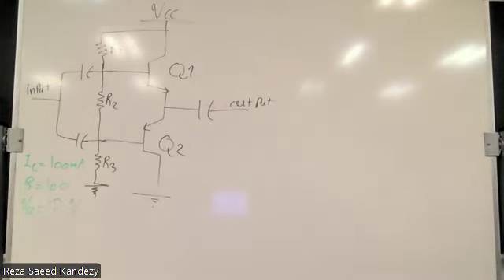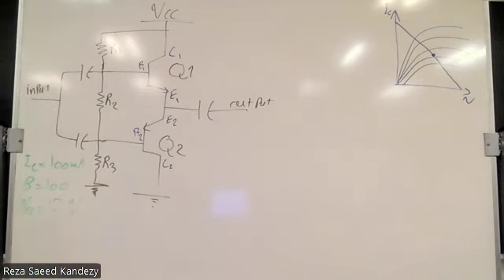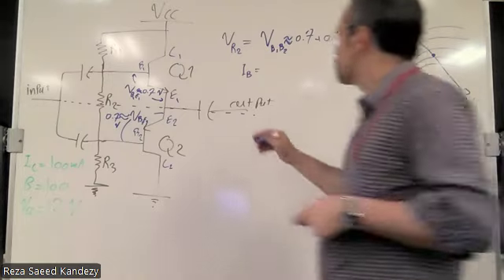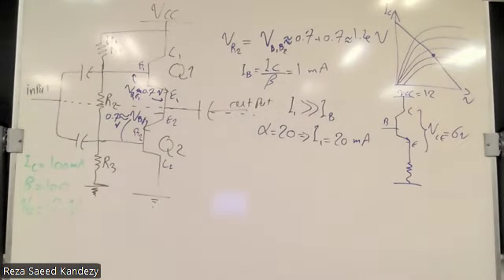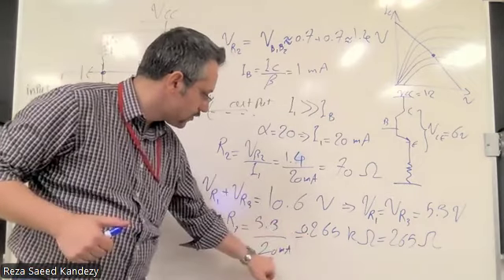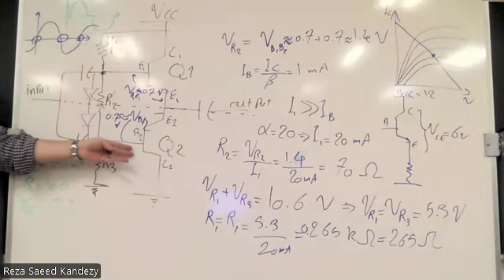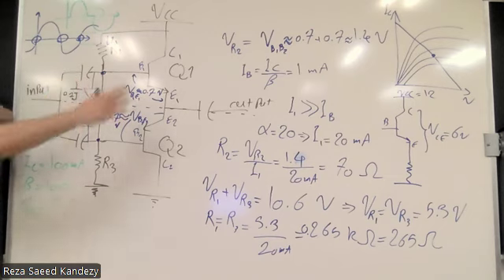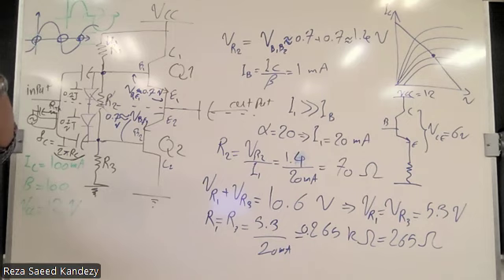Class B Amplifier Design